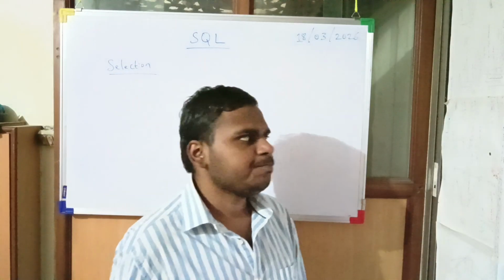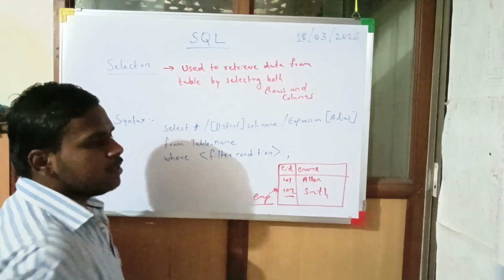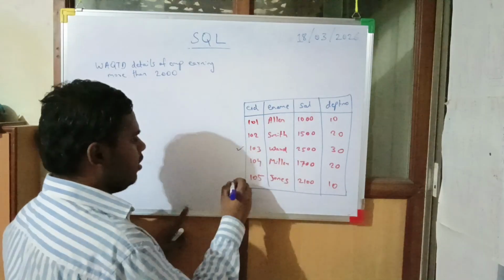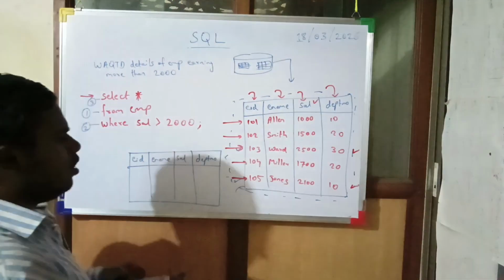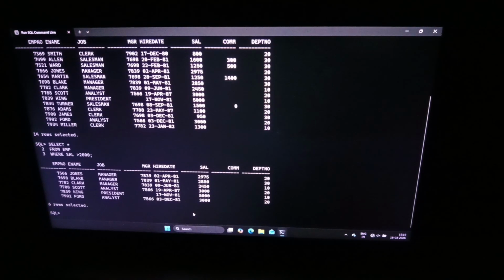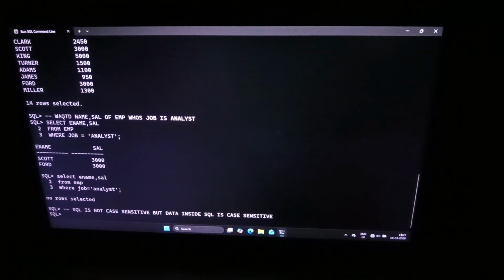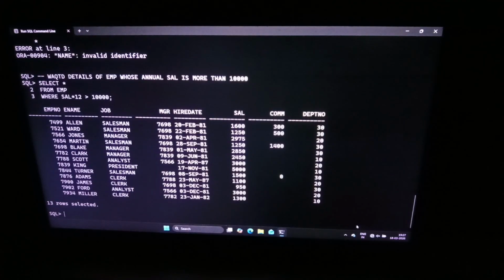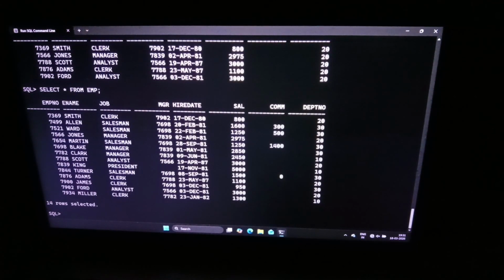Selection in SQL | WHERE Clause | SQL Tutorial for Beginners with Examples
SQL WHERE Clause Explained 🚀 Selection in SQL | Operators, Conditions & Examples
Learn how to filter data in SQL using the WHERE clause!

In this video from the SQL Basics Series, we understand the concept of Selection in SQL, which is used to retrieve specific rows from a table based on conditions.

This is one of the most important concepts in SQL, as it allows you to filter and control the data you want to see.

📚 Topics Covered in This Video:
What is Selection in SQL?
WHERE Clause in SQL
Filtering data using conditions
Using comparison operators
Writing SQL queries with conditions
Practical examples using SQL queries

By the end of this video, you will be able to filter data from tables using SQL WHERE conditions confidently.

💡 This lesson is part of the SQL Basics Series, where we learn SQL step-by-step with practical examples.